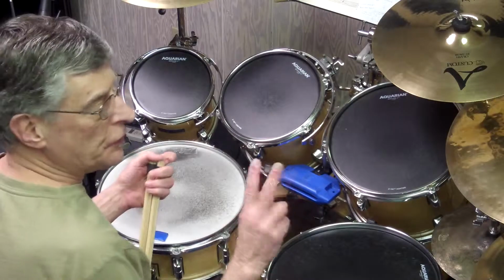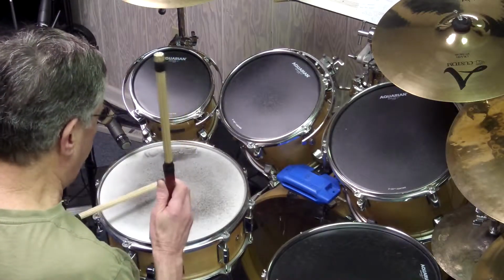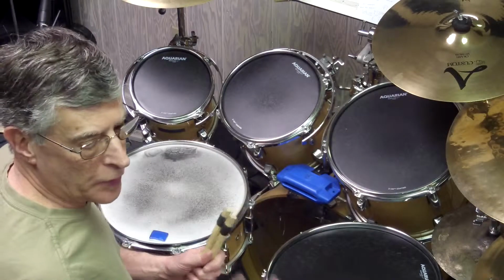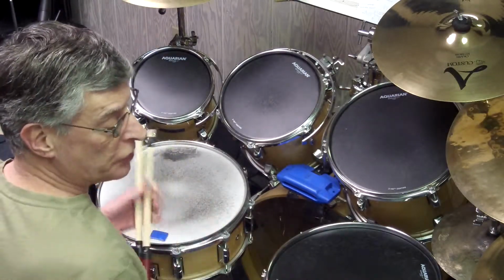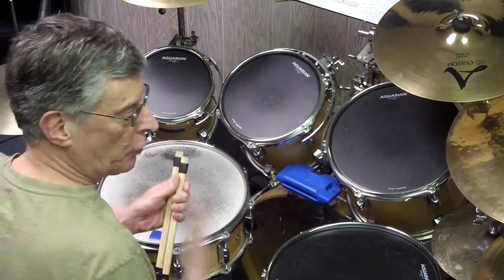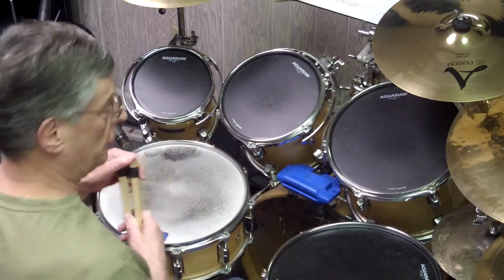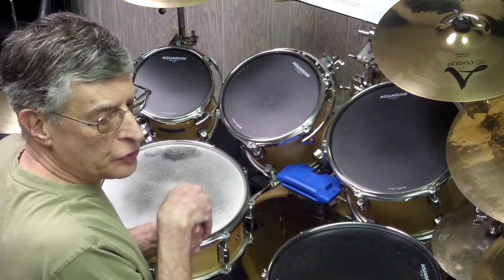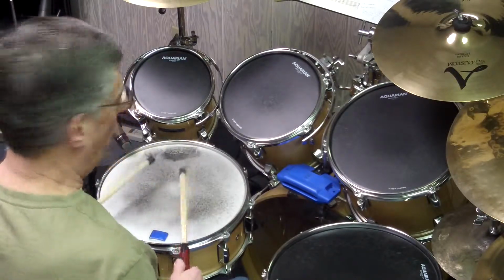Latin Rudiments - Brazilian Phrase of 7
Here is a link to a pdf showing a breakdown of the rhythm.